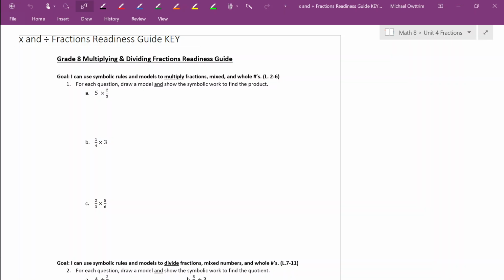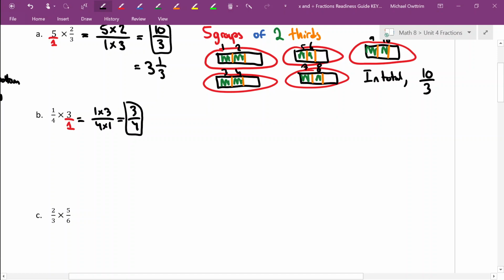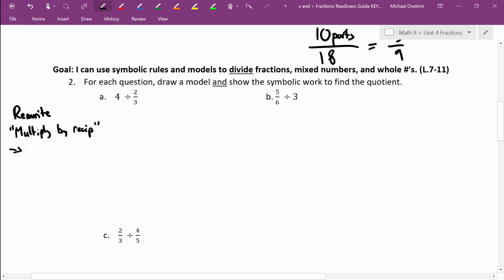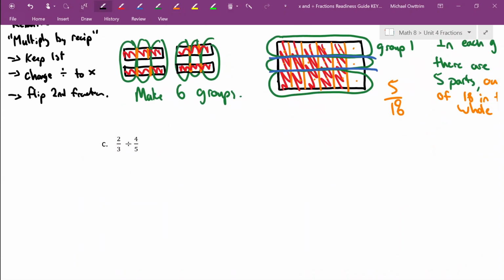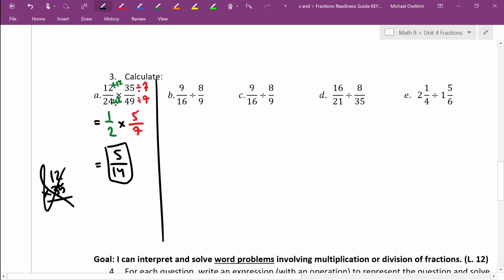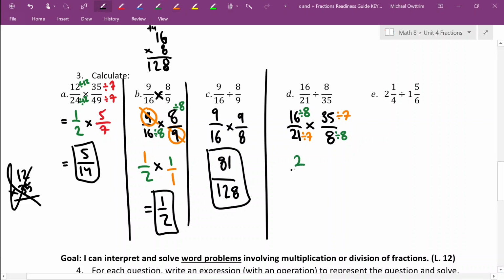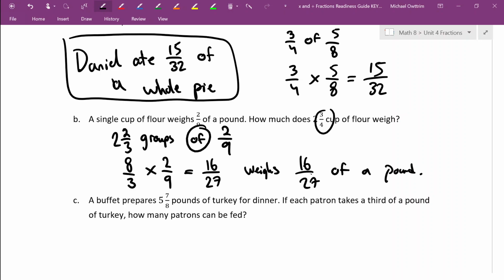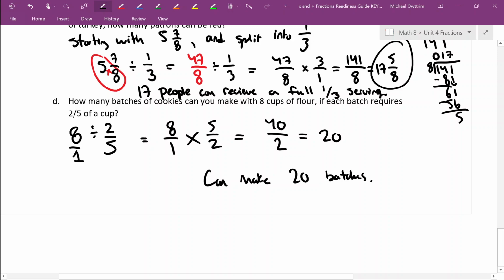Multiplying and Dividing Fractions Readiness Guide